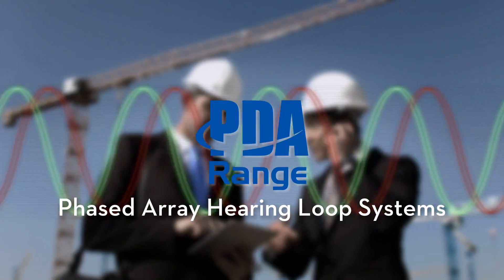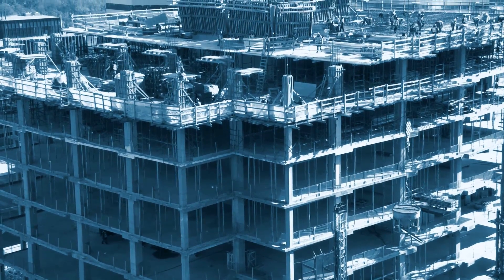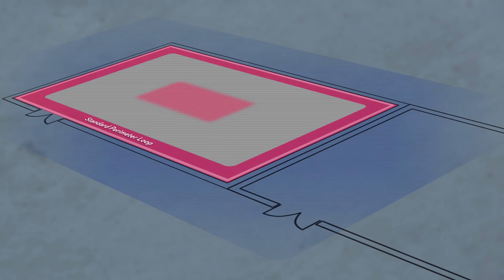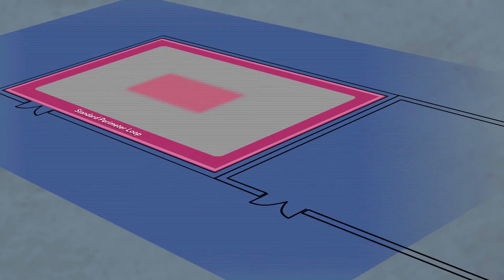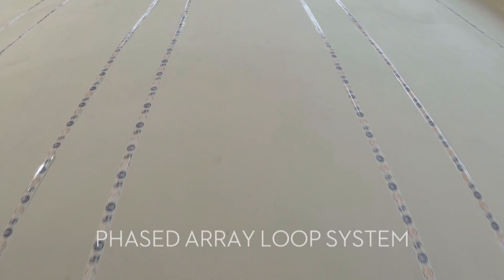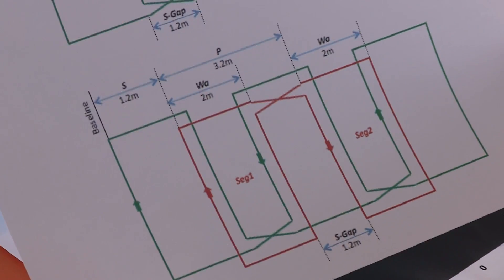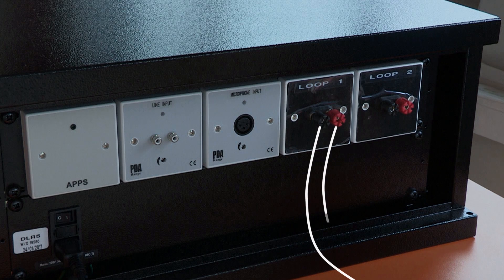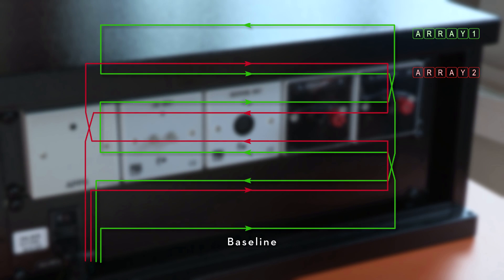What Is A Phased Array Hearing Loop System?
A short video from C-TEC explaining what a phased array hearing loop system is, when and where they are typically used and how they work.